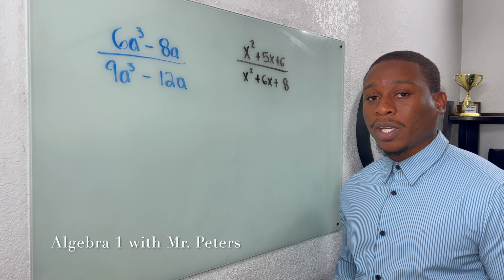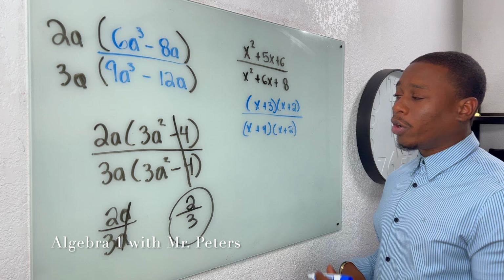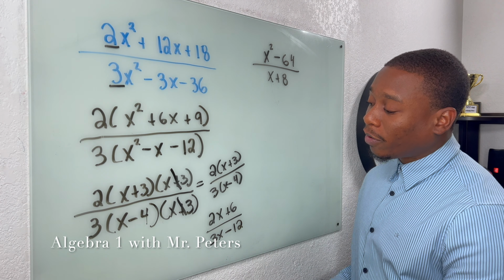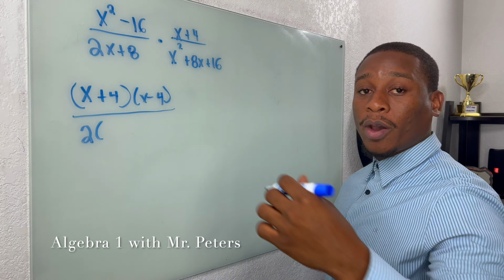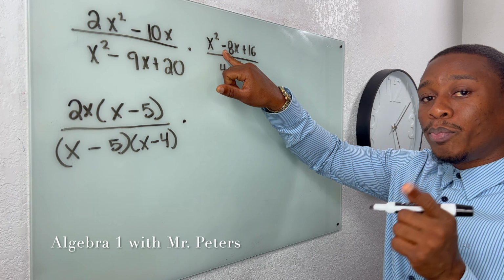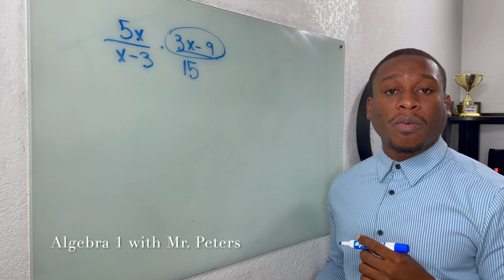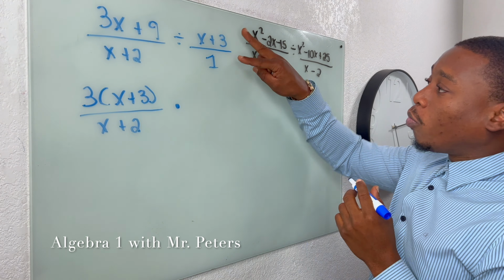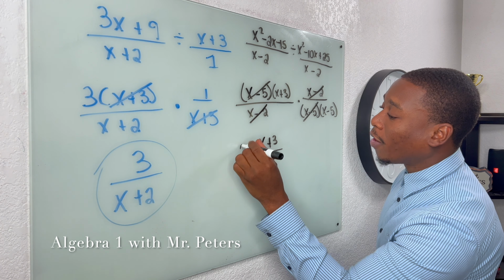Simplifying Rational Expressions: Multiply/Divide with Confidence & Ease!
Learn how to simplify, multiply, and divide rational expressions with step-by-step examples and clear explanations. This video is perfect for students looking to improve their algebra skills and gain confidence in solving rational expressions. Don't miss out on this essential guide to mastering rational expressions and conquering algebra!"